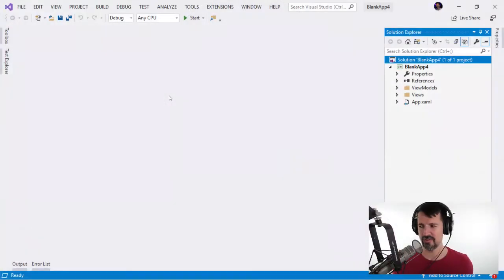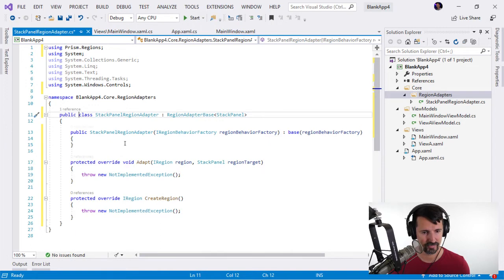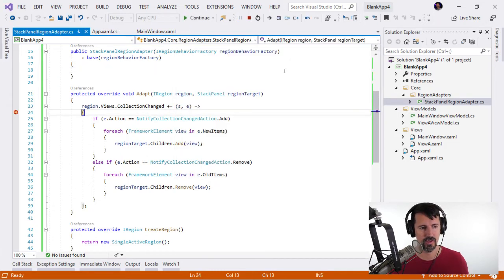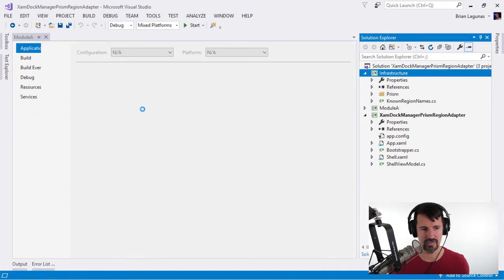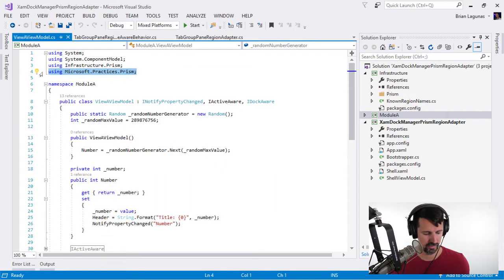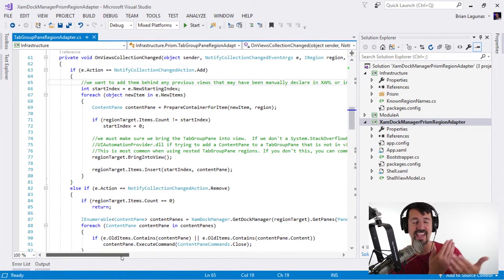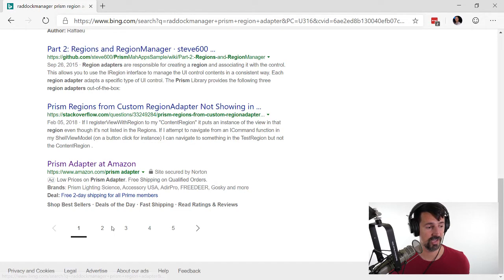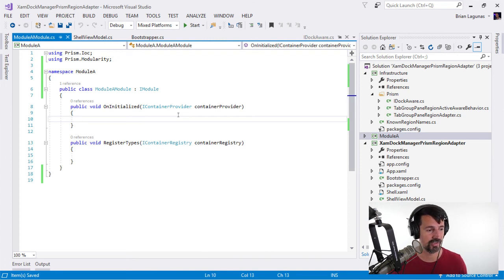Prism for WPF: Custom Region Adapters